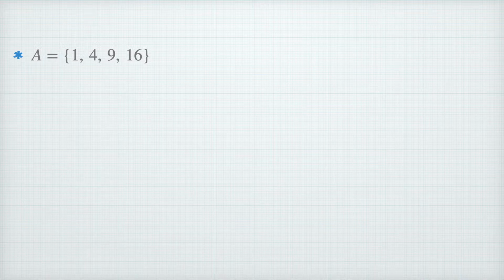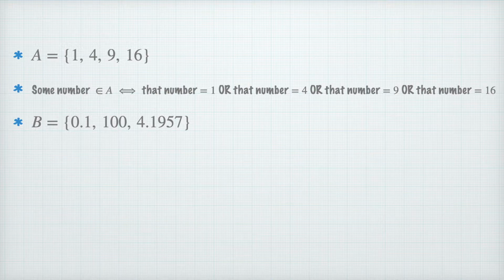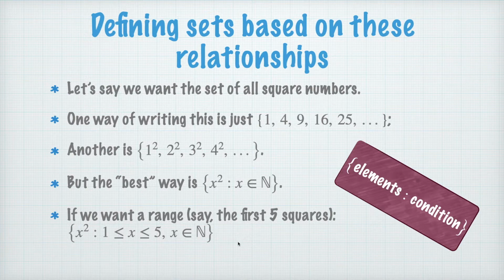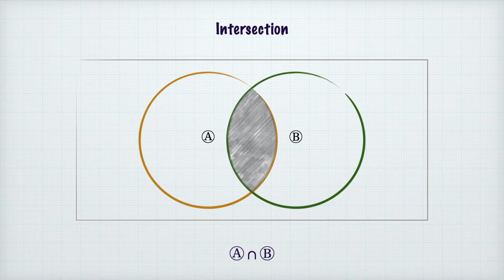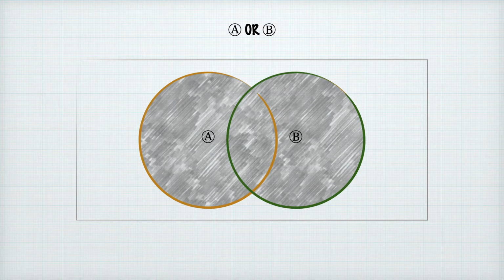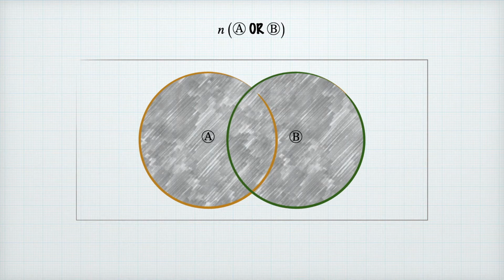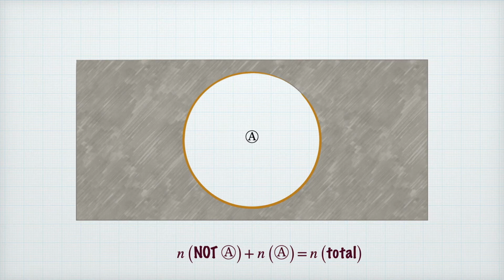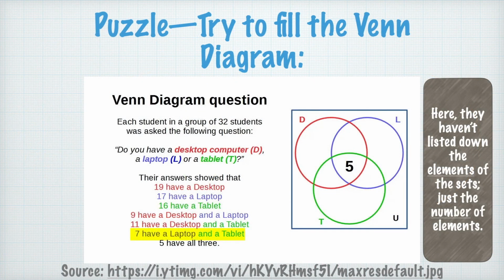The Fundamentals of Logic—Ep. 2: Sets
Welcome back! In the second episode of my series on Logic, we take a look at sets and how they can be used to diagrammatically represent the relationship between multiple conditions. You could consider this a crash course on middle- and high-school level counting and probability; drawing diagrams to understand the relationship between logic statements nearly always helps...

[I encourage you to comment your solutions!]

[Big asterisk at 20:48—NOT TALKING ABOUT QUANTUM MECHANICS 🙂]